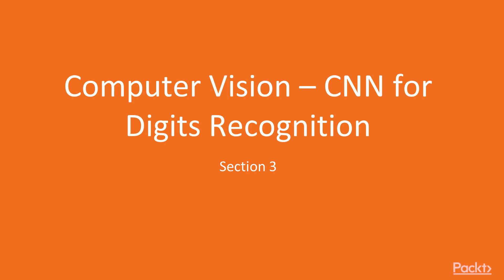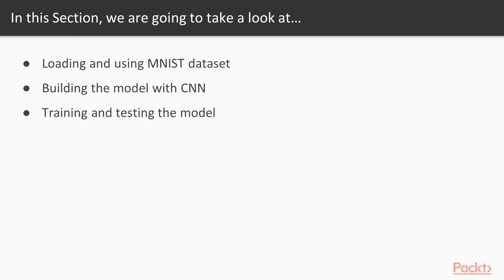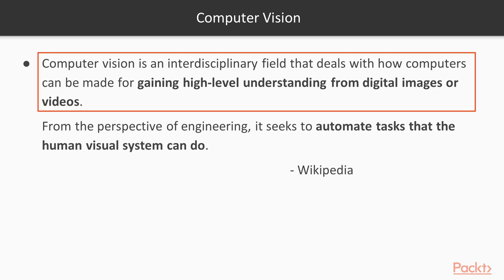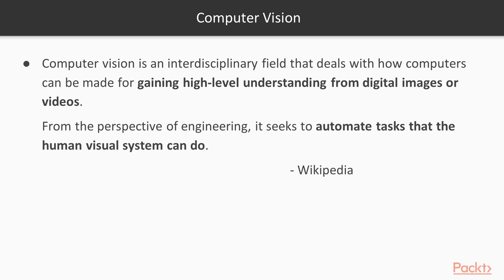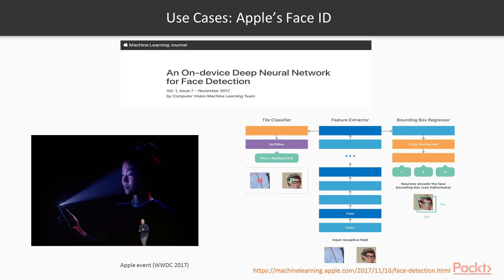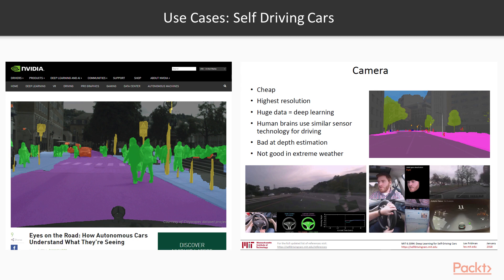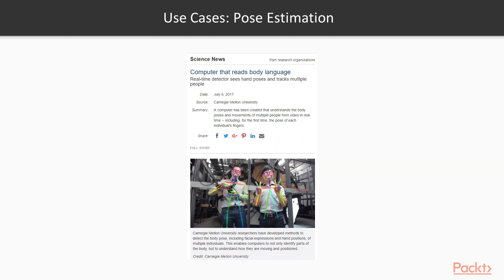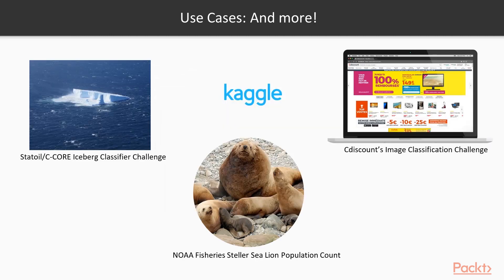Deep Learning with PyTorch: Computer Vision Motivation| packtpub.com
This video tutorial has been taken from Deep Learning with PyTorch. You can learn more and buy the full video course